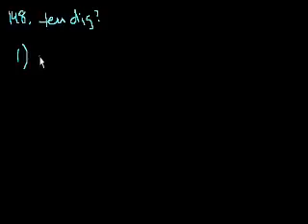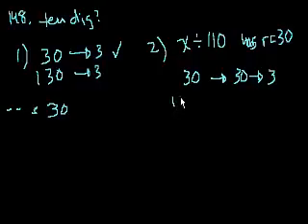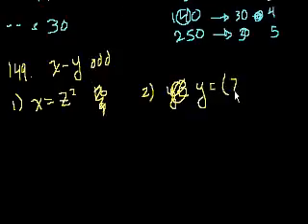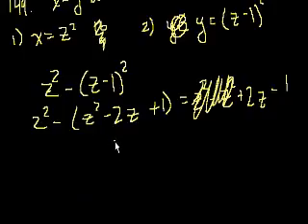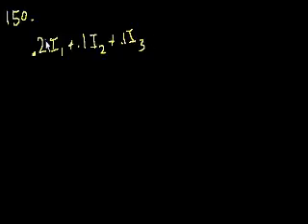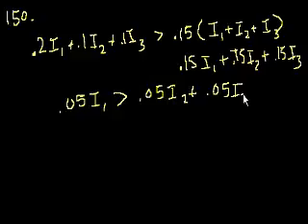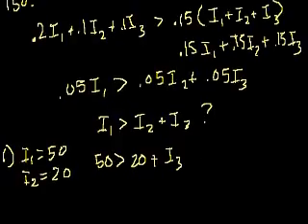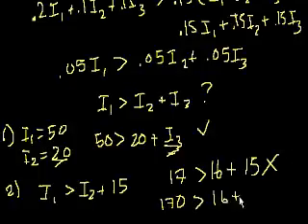GMAT Data Sufficiency 39